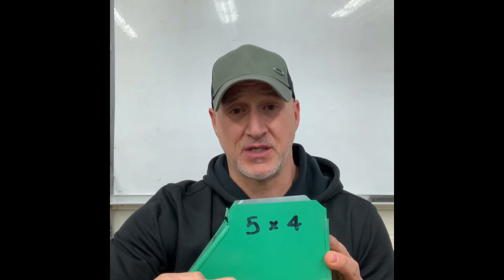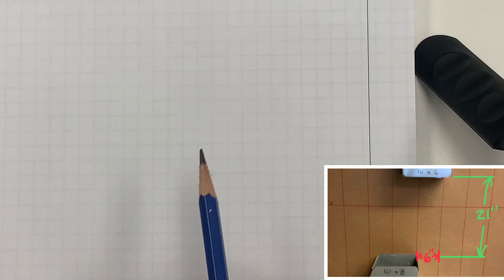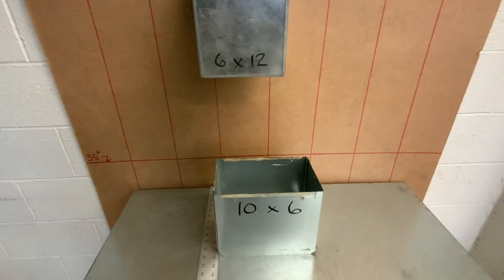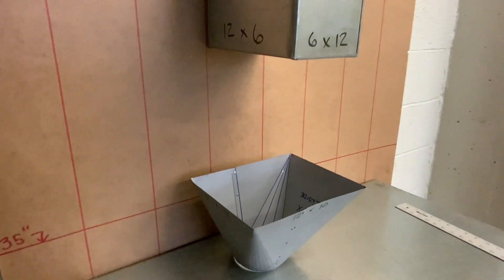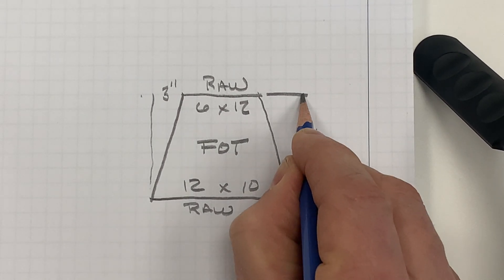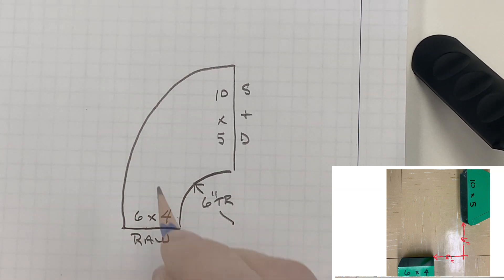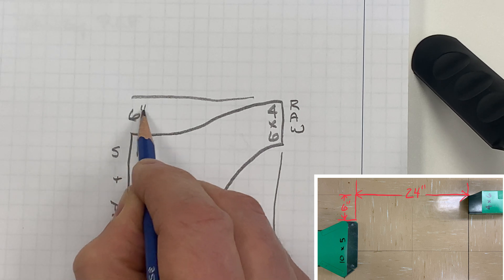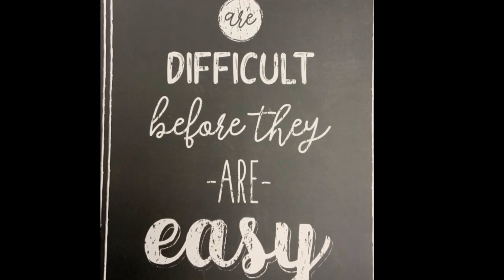Shop Tickets Part 2